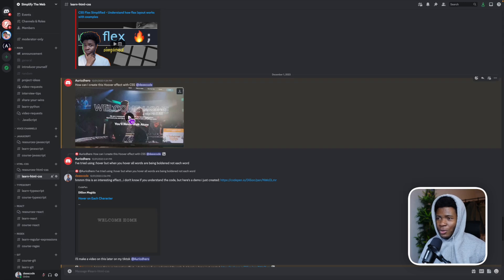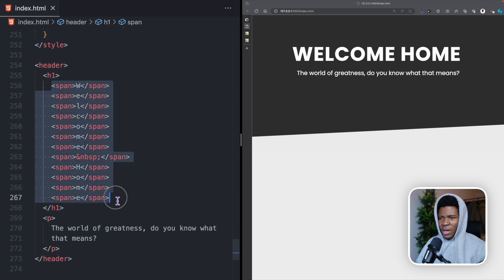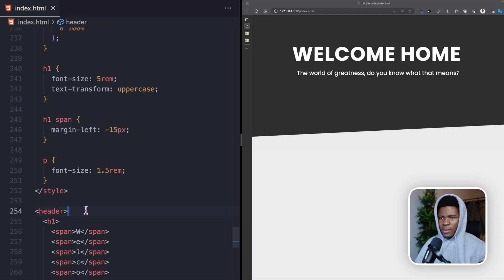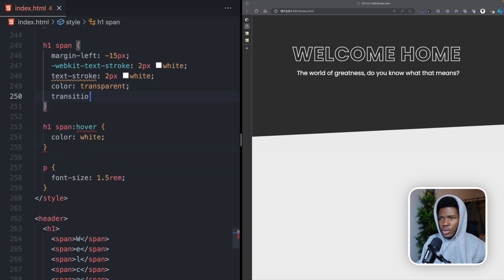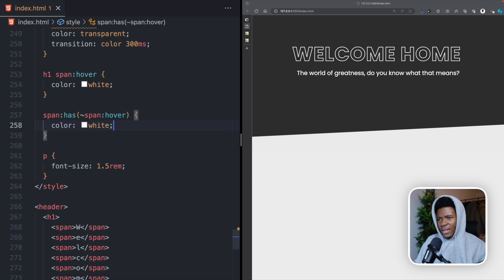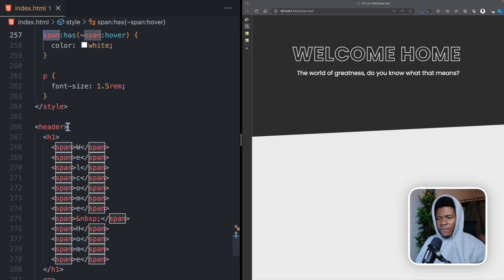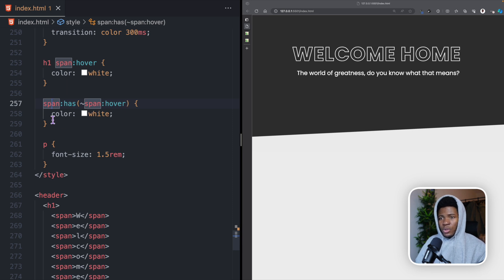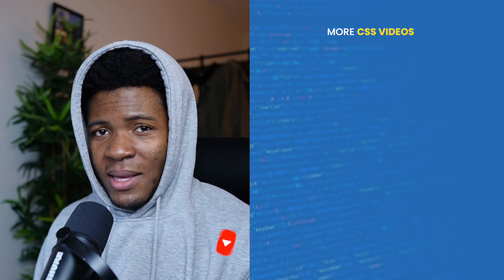Amazing Hover Effect with CSS :has Pseudo Class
The :has pseudo class in CSS can be used for a lot of interesting styles with just CSS. In this video, I show you how to use this pseudo class to achieve a nice hover effect on a text.